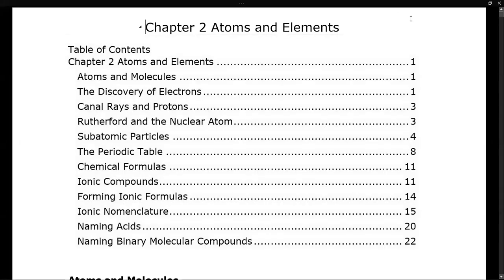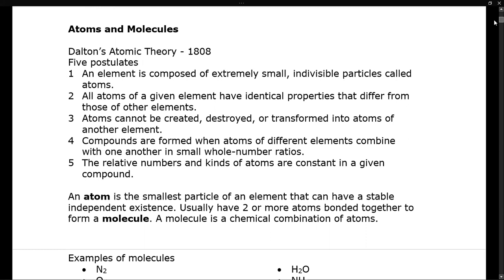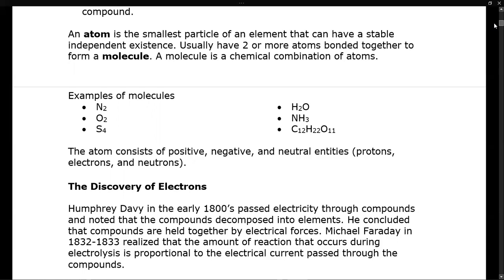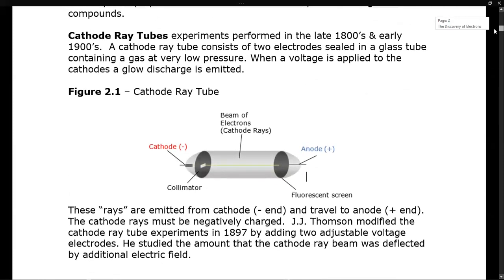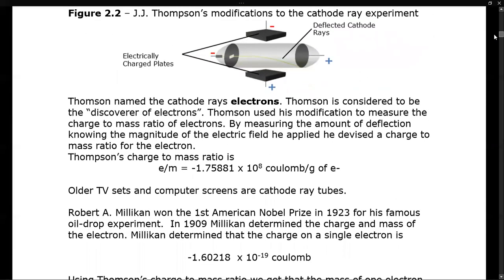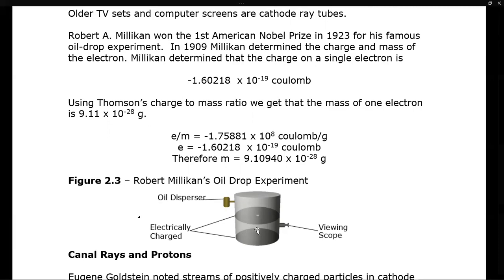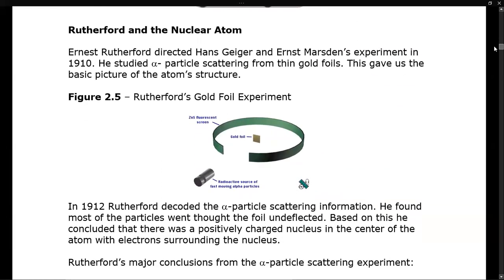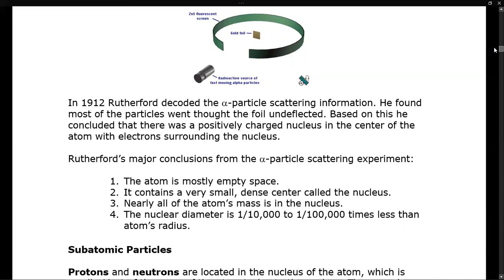The Early Atom